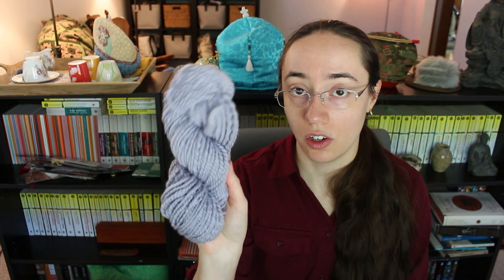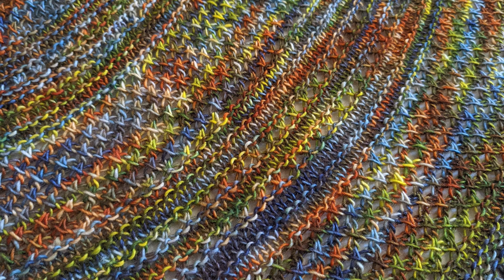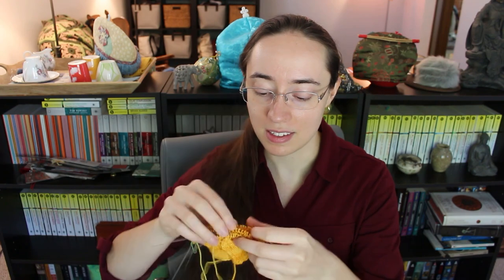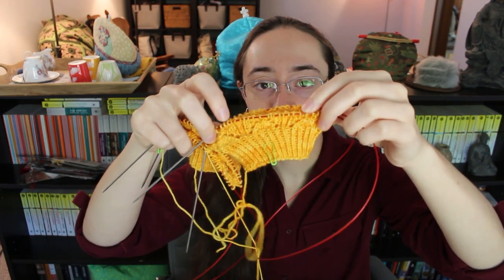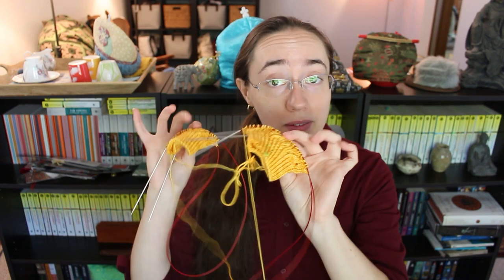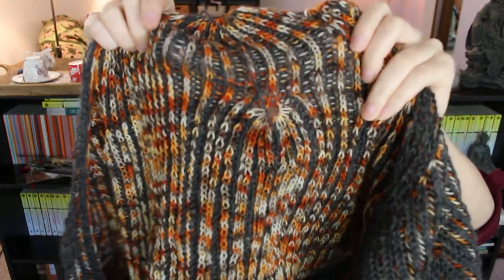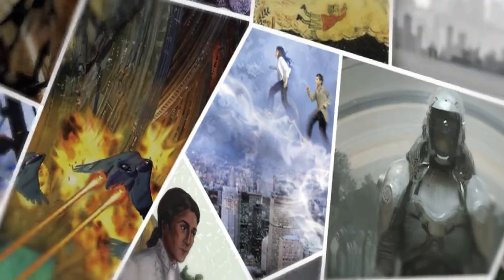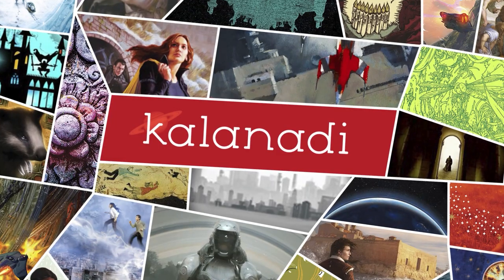What I Made: September & October 2021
This is a really, really long check in on my crafting because I go into raptures about my yarn spinning adventures.

0:56 SPINNING

Most of the fiber I talk about comes from Paradise Fibers

FINISHED OBJECTS

11:11 Expeditious by AS Anderson

14:57 The Handsome Chris Pullover by Caryn Shaffer

18:11 Augustins no 1 + no 14 by Anne-Sophie Velling

23:05 Wafer Crunch Socks by The Crimson Stitchery

25:21 Kishie by Eline Alcocer

29:32 Suriously Holey by Stephen West

33:25 UP NEXT & YARN ACQUISITIONS

(I mention the Harvest Hues 4ply and Yarnadelic)